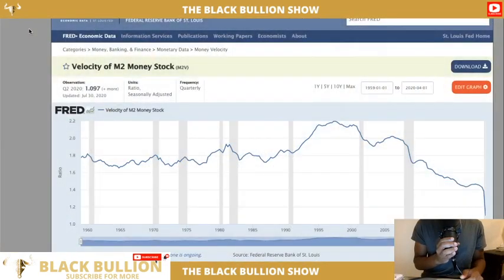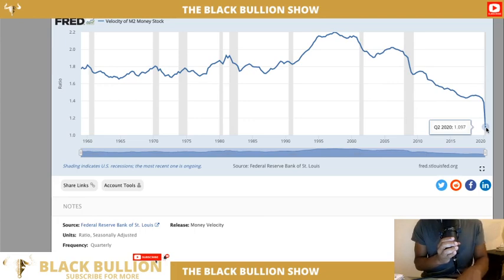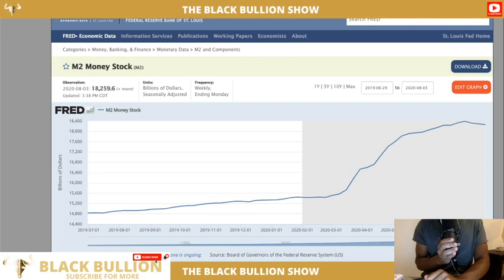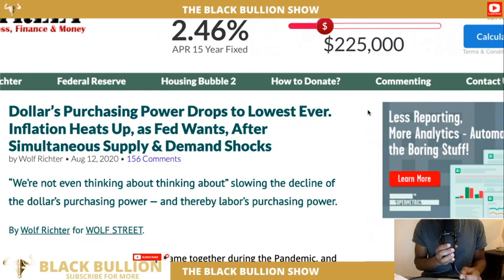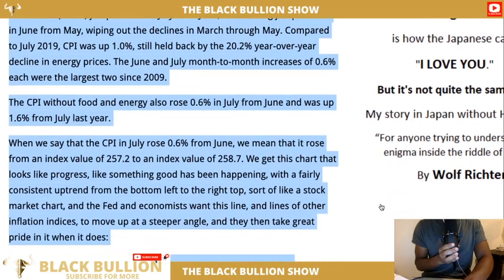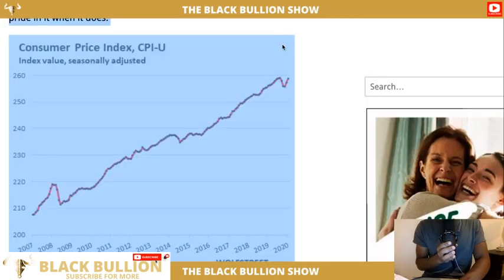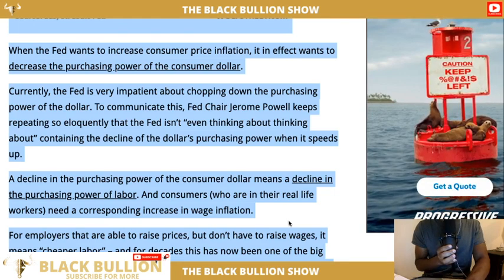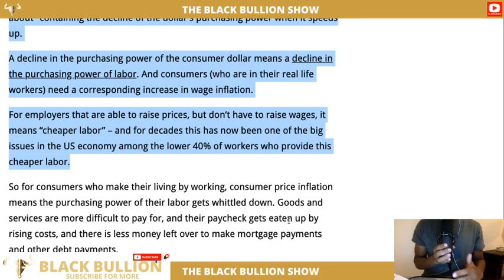SILVER Bullion Fundamentals Are STRONG (Here's why...)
PURCHASING POWER IS TANKING

Quick Video Synopsis: We also just got the new velocity of currency numbers for Q2 in 2020. Things really slowed down, but inflation started to take hold rapidly in July, pushing down real rates and bringing up silver bullion and gold to new heights!

Get INVESTMENT GRADE 24 KARAT Gold or Platinum Jewelry With Menē:

Mene.com/invite/PJGDl7

WolfStreet "Dollar’s Purchasing Power Drops to Lowest Ever. Inflation Heats Up, as Fed Wants, After Simultaneous Supply & Demand Shocks"